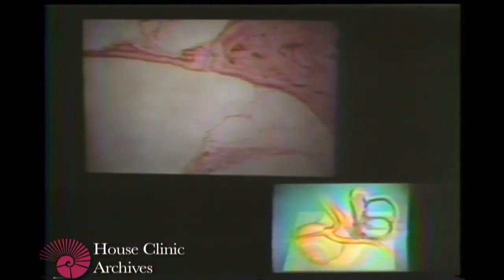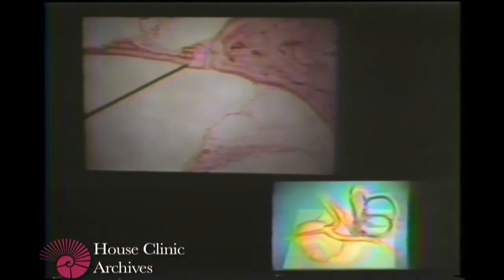Microscopic Anatomy of the Temporal Bone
F.H Linthicum, Jr. M.D. details the anatomy of the temporal bone. 1977.